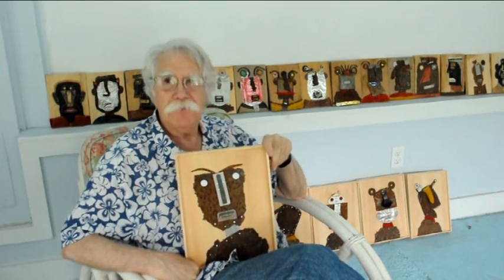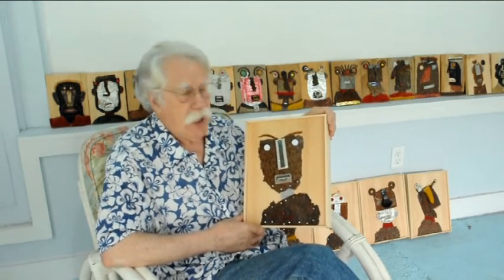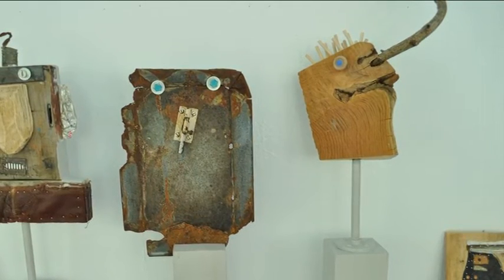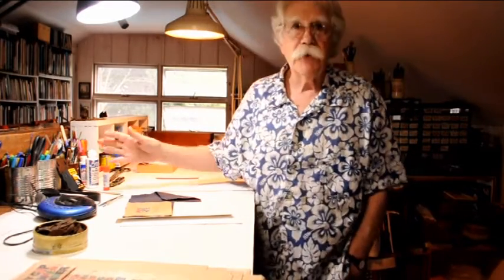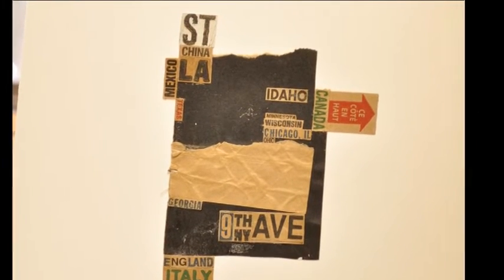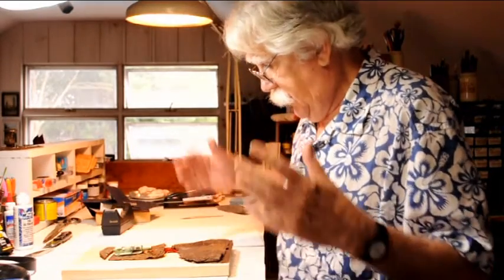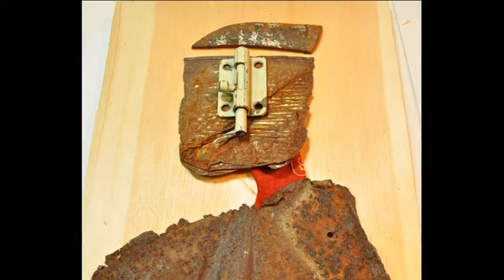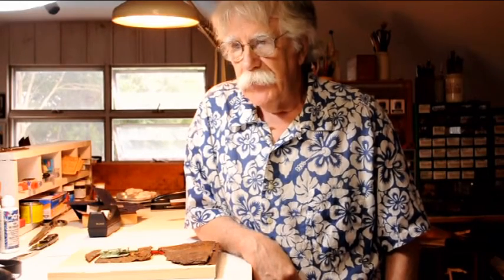Howard Windham at IMAGO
Mixed media artist and IMAGO Foundation for the Arts Featured Artist Howard Windham speaks about his work at the IMAGO gallery in Warren, RI, summer 2015